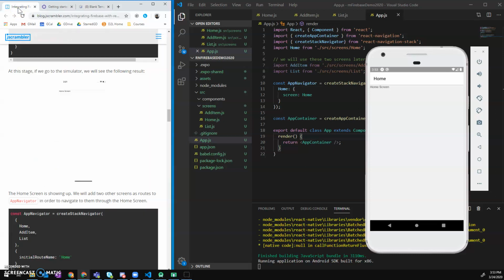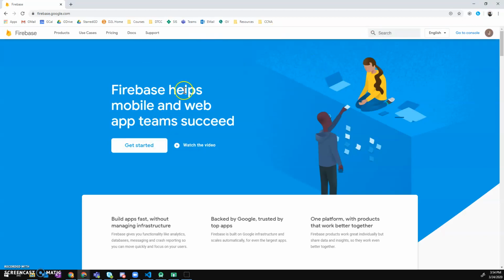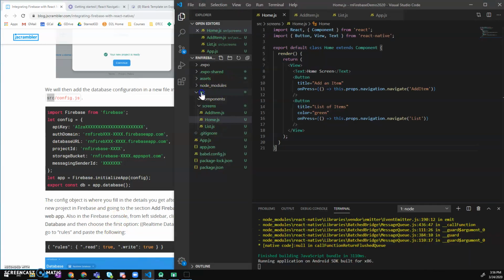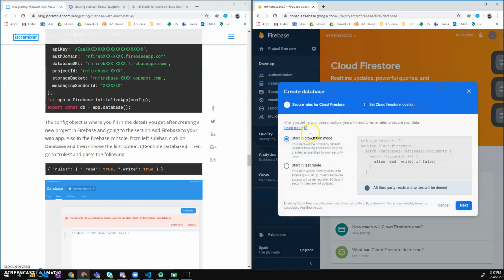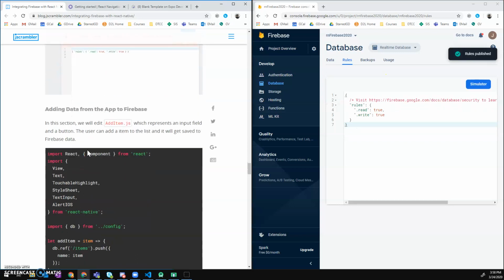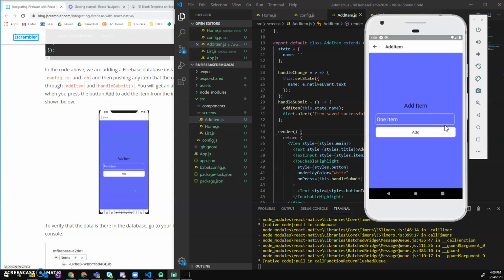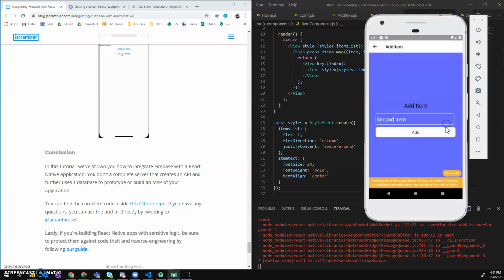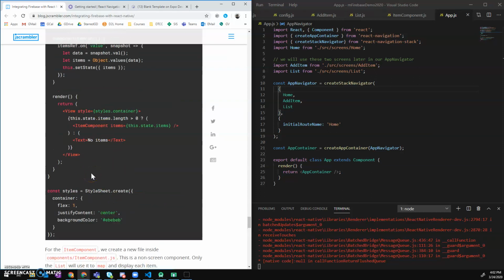React-native firebase tutorial - Part 2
This video tutorial implements the tutorial by Aman Mittal but using an expo managed project and npm rather than react-native-cli and yarn.